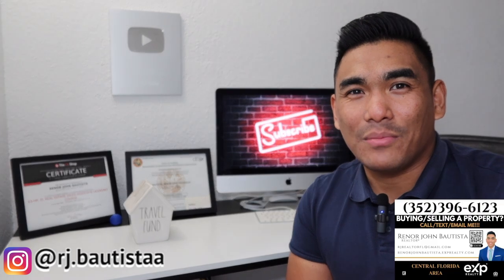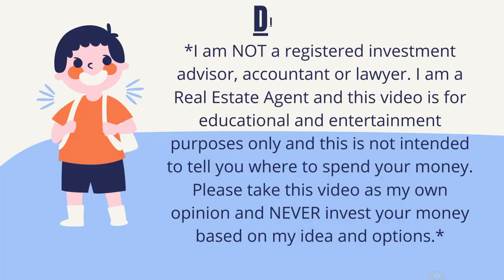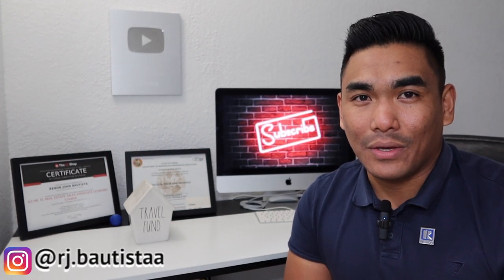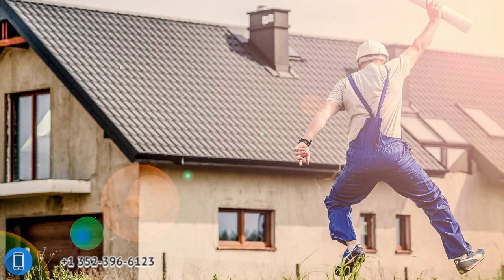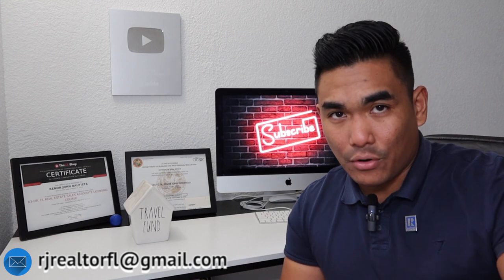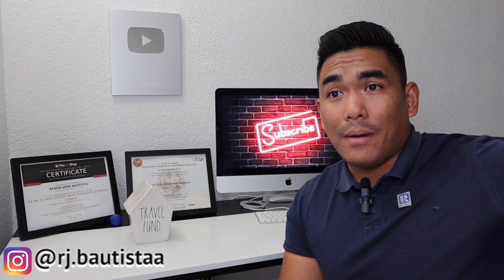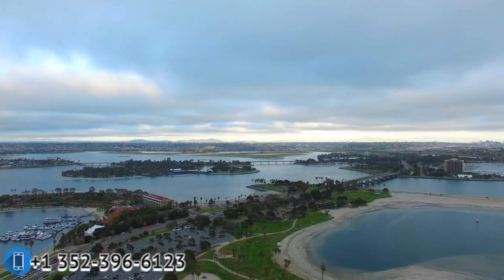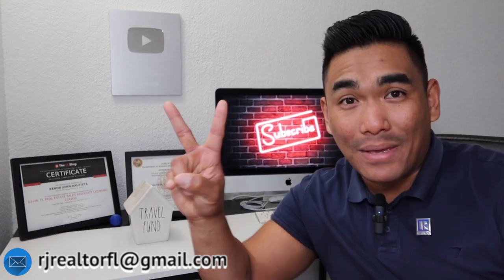🏡 HOW TO FIND THE BEST PROPERTY FOR AIRBNB IN CENTRAL FLORIDA? 😎 (SHORT TERM RENTAL STRATEGIES!) 😱